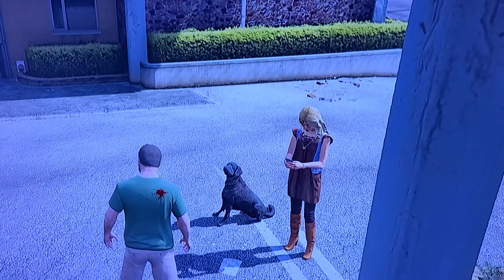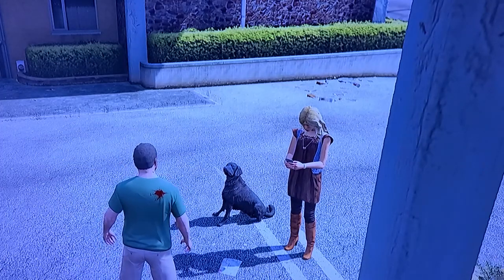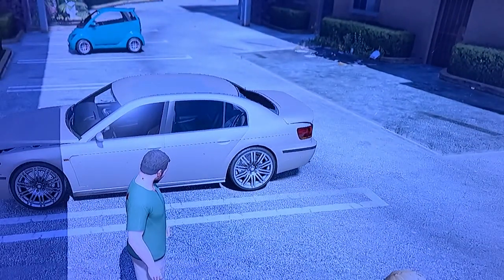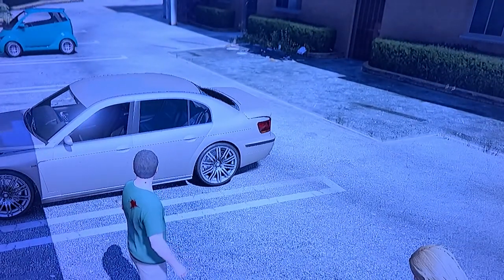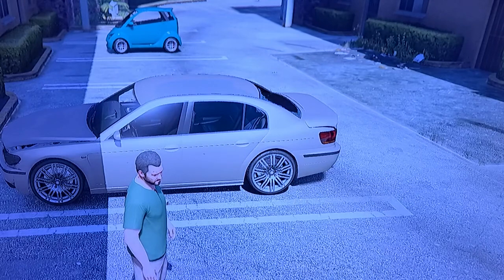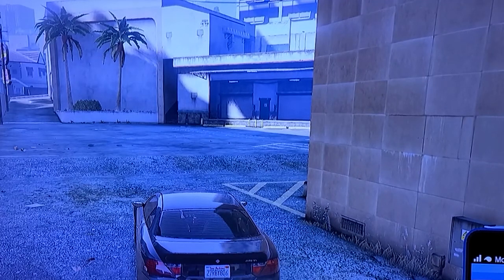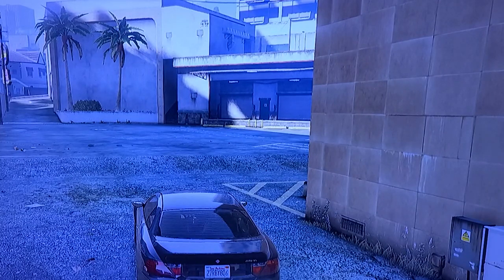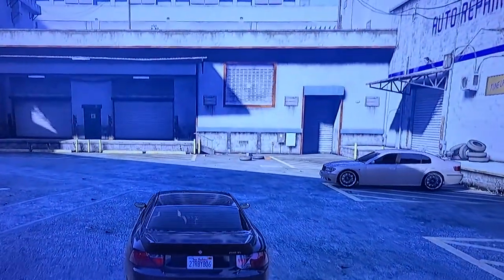Buying a 750li from a young lady in need